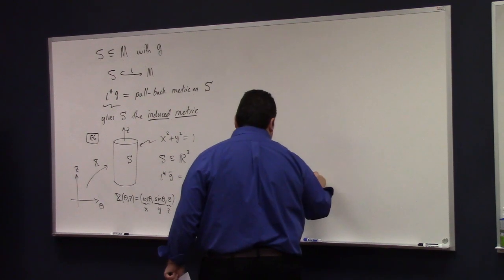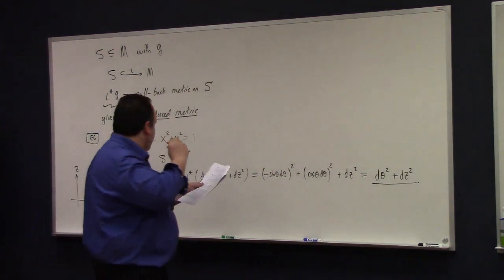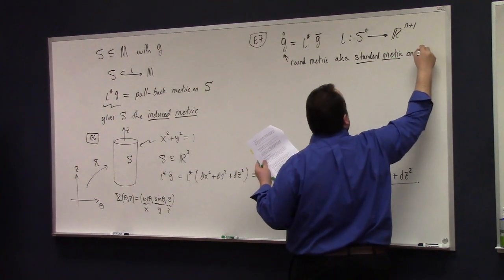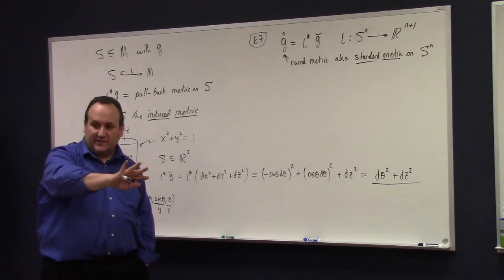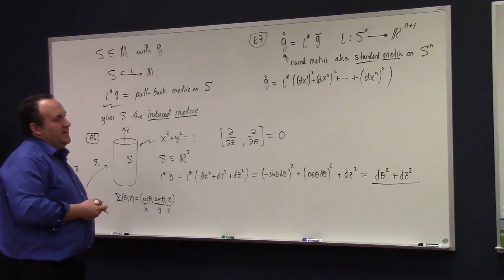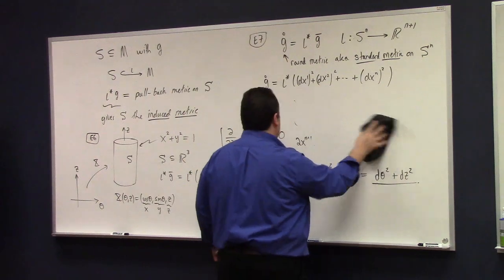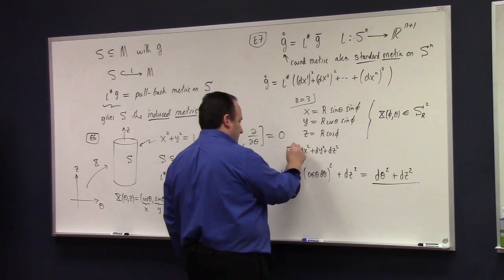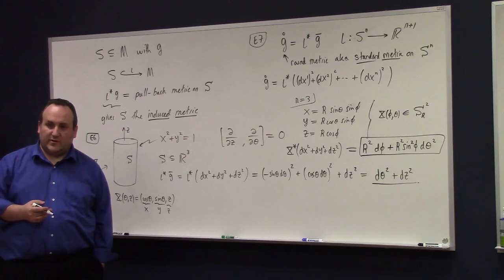Manifolds: Riemannian geometry, pull-back metrics and flatness defined, 3-21-24 part 2